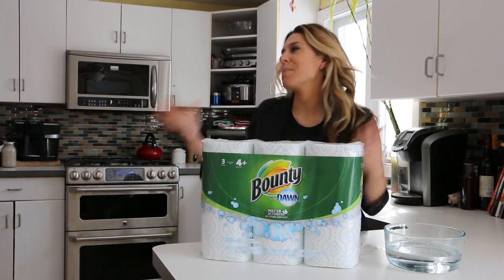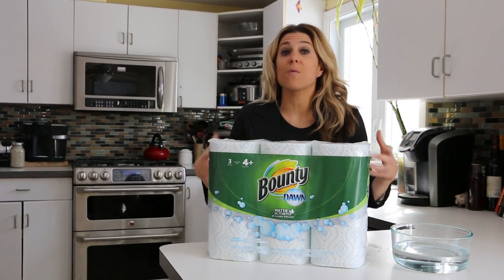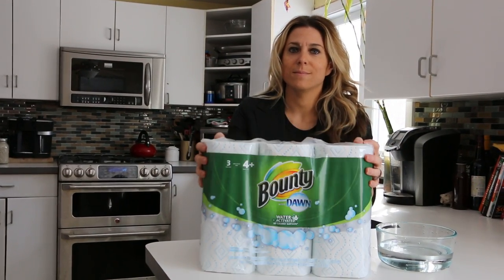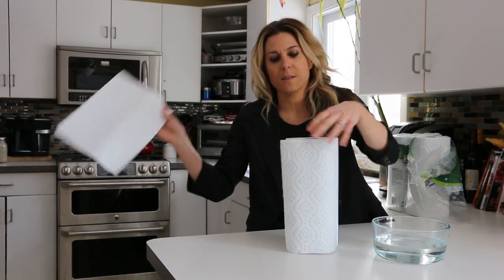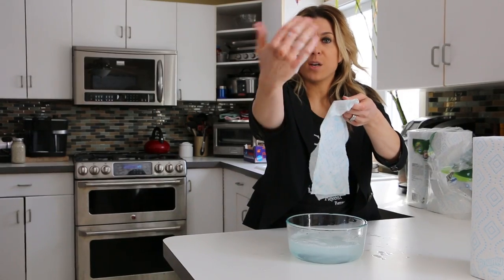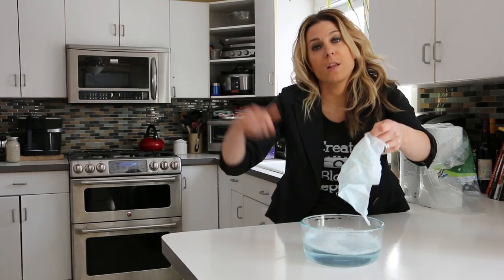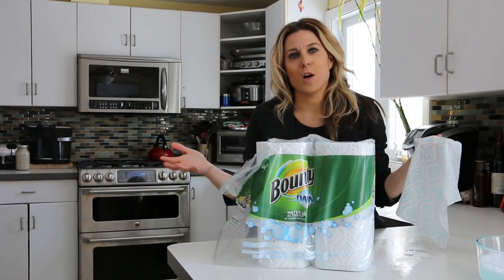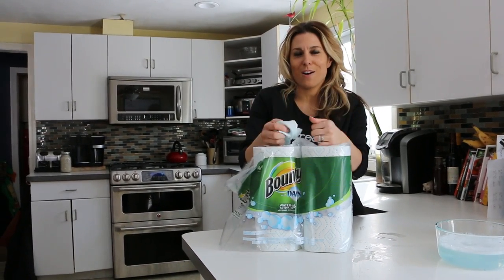NEW Bounty with Dawn Paper Towels